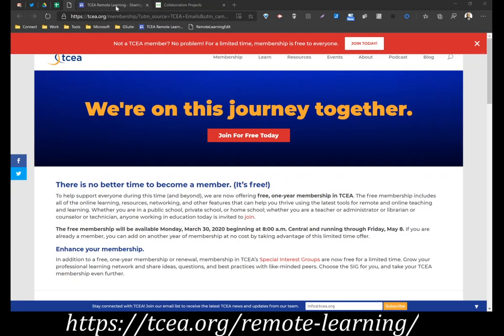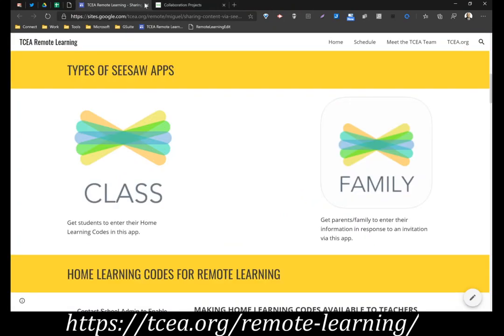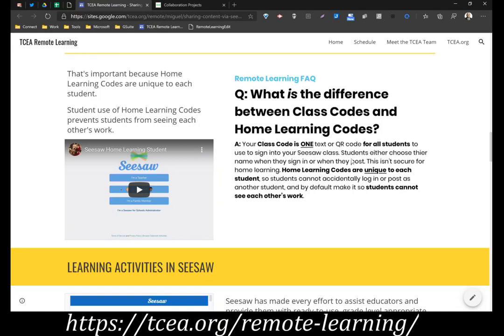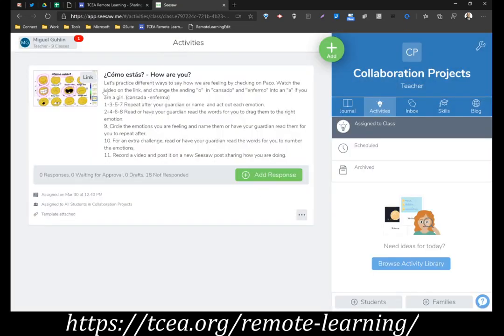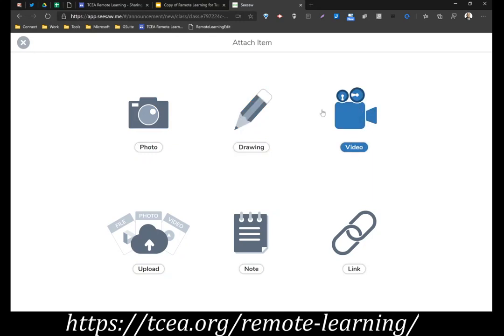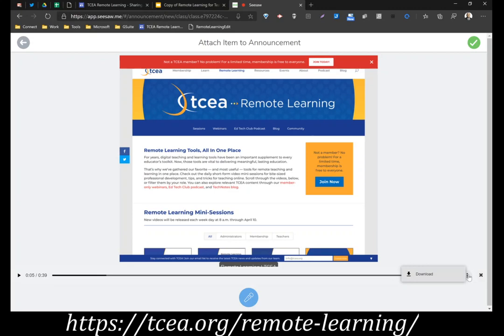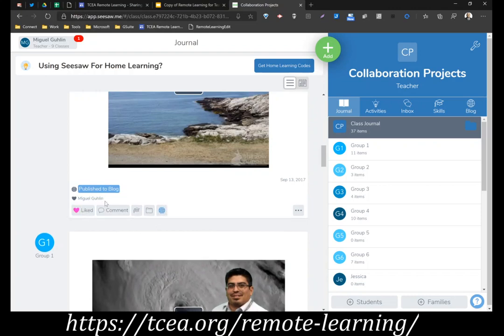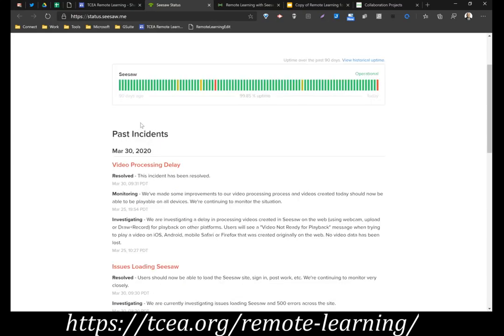Sharing Content via Seesaw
New to Seesaw? Learn how to quickly share free, amazing content via Seesaw in this introductory video.